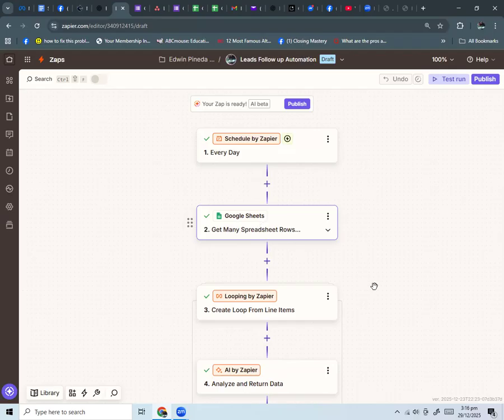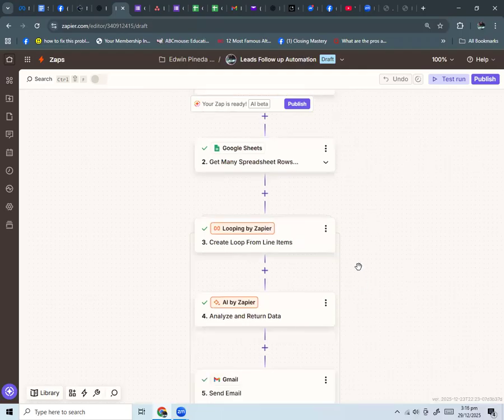Leads Follow Up Automation Using Zapier CRM & Google Sheets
Struggling to follow up with leads manually?
In this video, I’ll show you how to automate lead follow-ups using Zapier, whether you’re using a CRM software or Google Sheets.

This no-code automation helps you:
Never forget to follow up with leads
Save hours of manual work
Improve response time and conversion rates
Automatically send follow-ups via email, CRM, or messaging tools

🔧 Tools Used:

Zapier
CRM software
Google Sheets

lead follow up automation
zapier automation
crm automation
google sheets automation
sales automation
lead management system
zapier crm tutorial
follow up automation
no code automation
business automation
marketing automation
zapier for beginners
crm workflow automation
bizgrowth